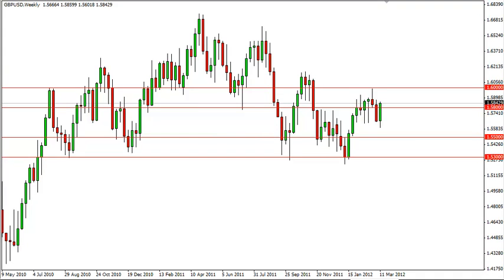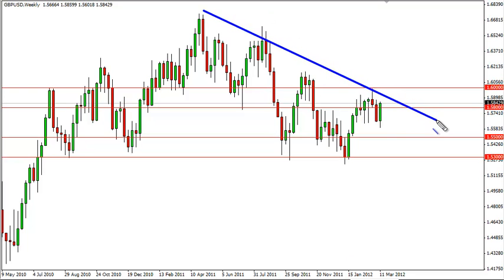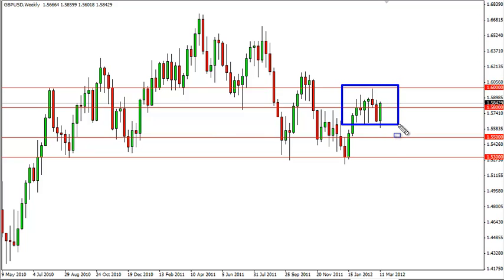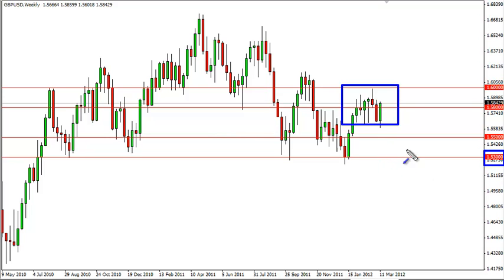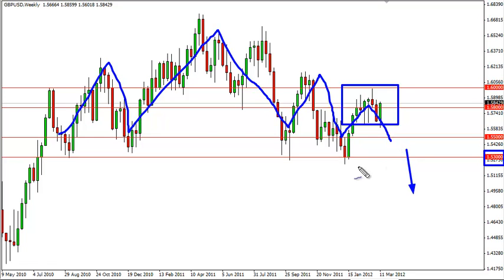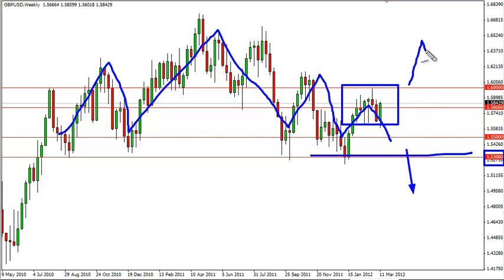GBP/USD Technical Analysis for the Week of March 19, 2012 by FXEmpire.com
- March 19, 2012 currency weekly technical analysis for the GBP/USD pair.